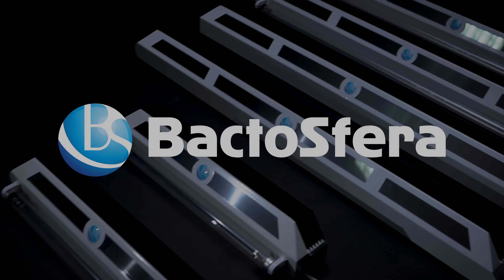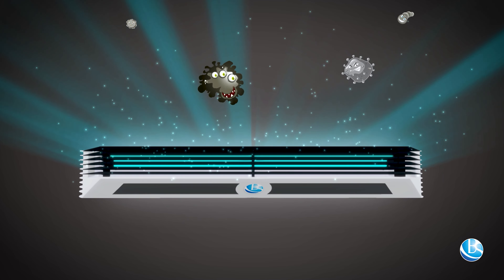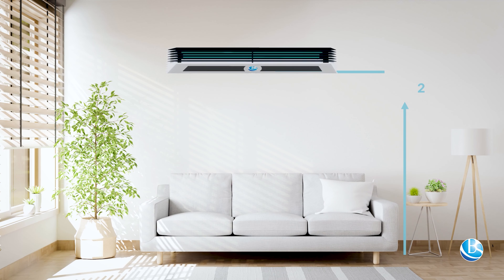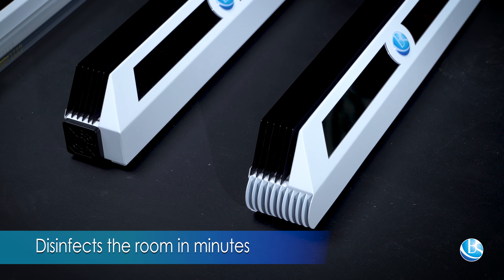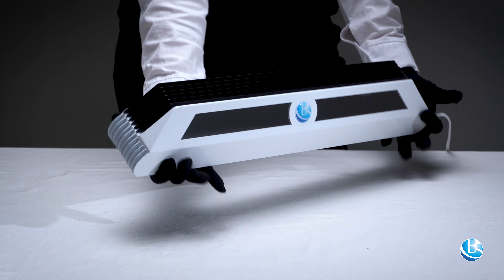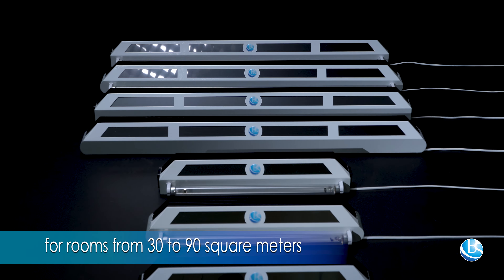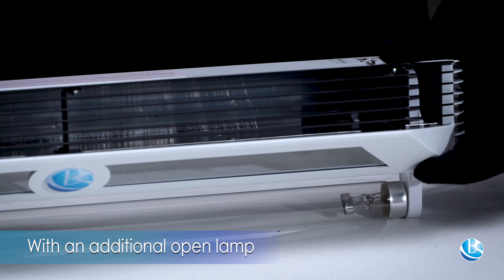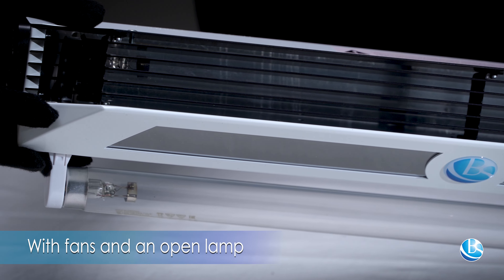Shielded irradiators with jalousie BactoSfera EKRAN Jalousie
Review of the line of shielded germicidal irradiators with jalousie EKRAN Jalousie series from the Ukrainian manufacturer BactoSfera.

Buy shielded germicidal irradiators with jalousie BactoSfera EKRAN Jalousie on the official website of the Manufacturer